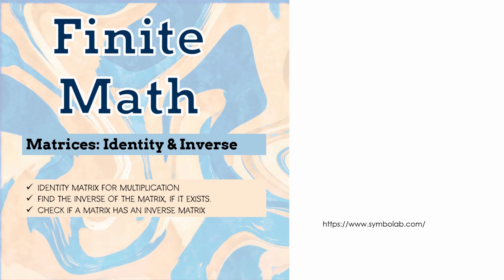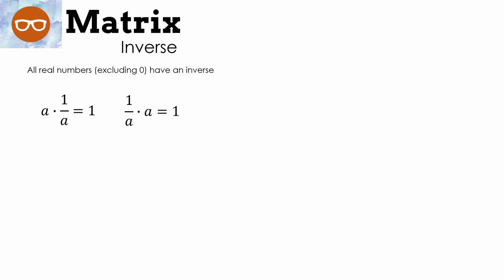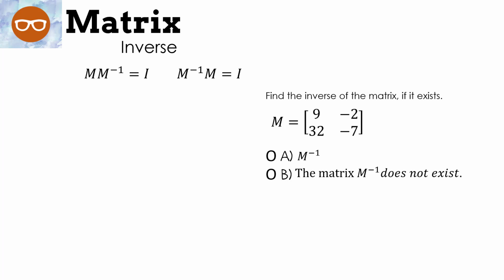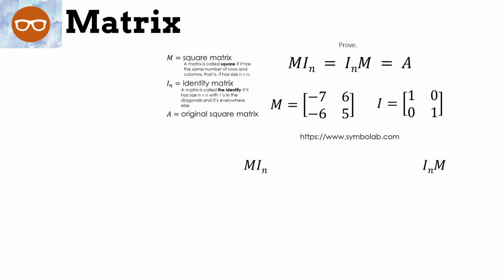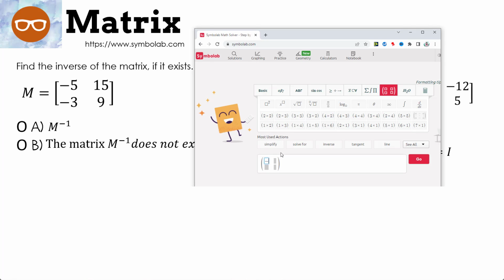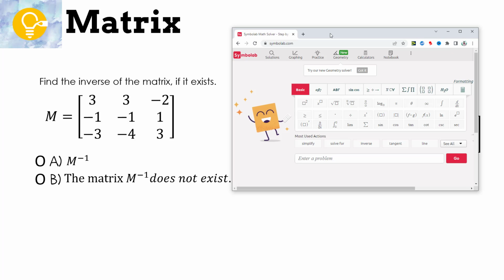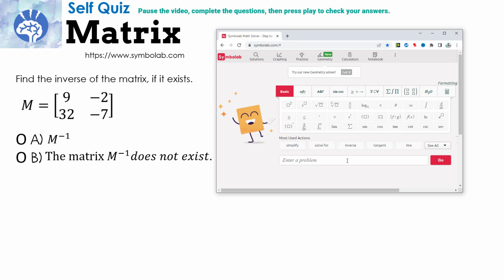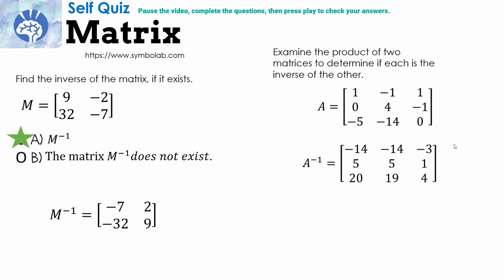Finite Math - Finding Inverse Matrices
Finite Math - Inverse & Identity Matrices